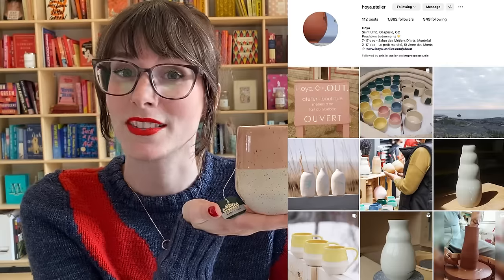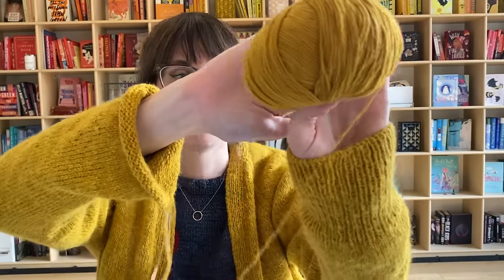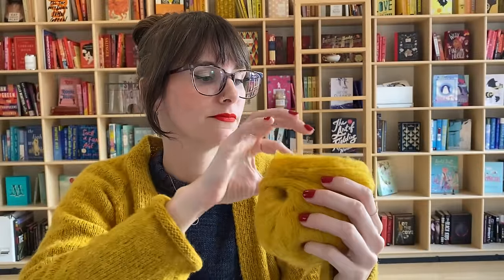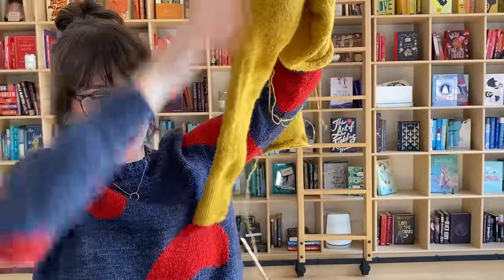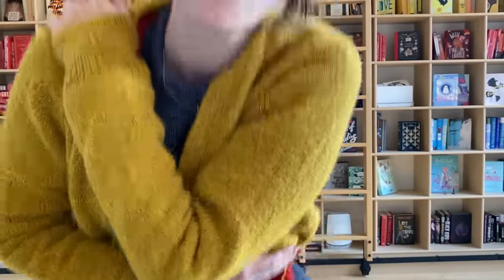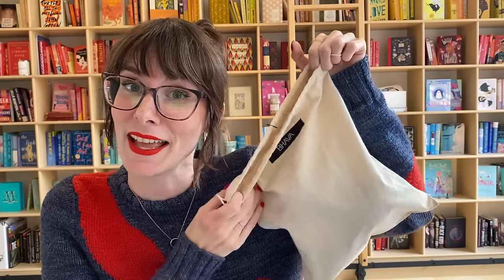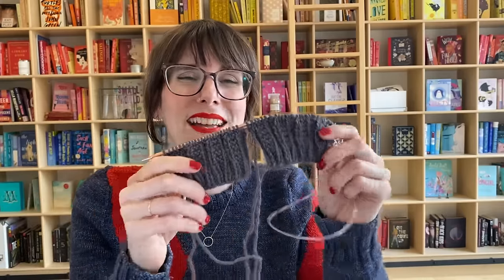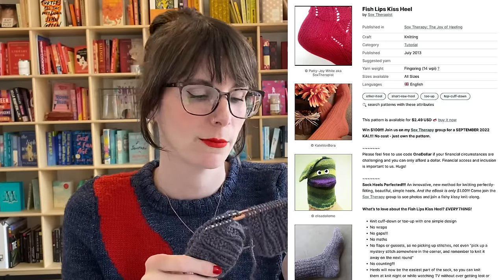The No Frills Cardigan I'll Be Knitting Forever + A New Cast-On | KNITTING PODCAST | Episode 3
Progress on my PetiteKnit No Frills Cardigan, and starting a pair of Izabela Grzybek Snuggly Socks, plus a pile of new acquisitions from a couple of people's destashes!

00:00: Introduction
00:39: What I'm Wearing
01:03: WIP: PetiteKnit No Frills Cardigan
09:06: WIP: Snuggly Socks
15:22: Acquisitions
27:53: Future Plans
30:04: Non-Knitting Projects